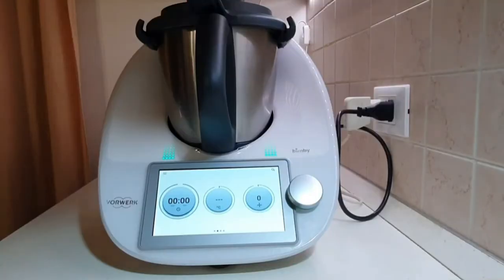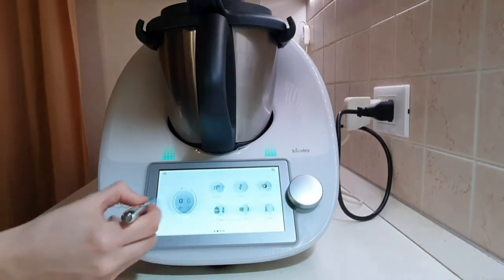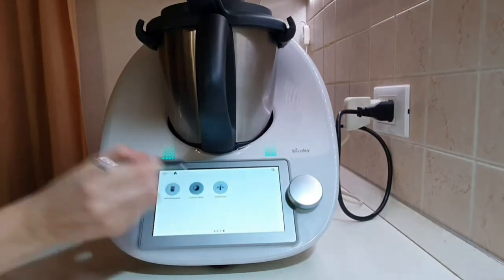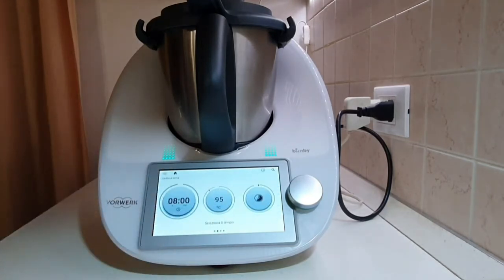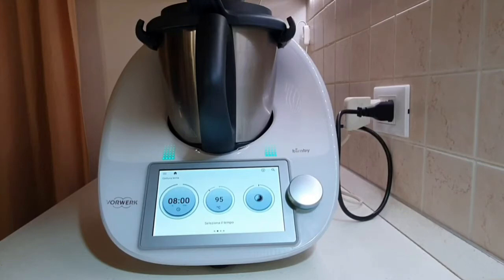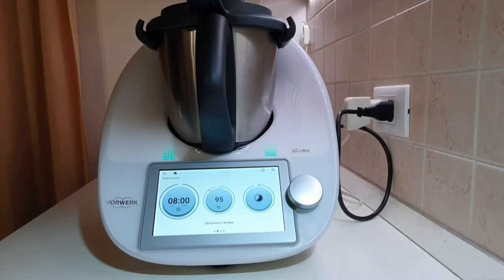SLOW COOK FUNCTION| Thermomix TM6 |Tutorial 12 of 15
Hi everyone, welcome to this new video tutorial where we will see together the slow cook function!